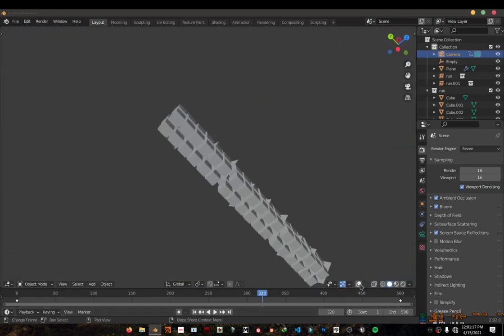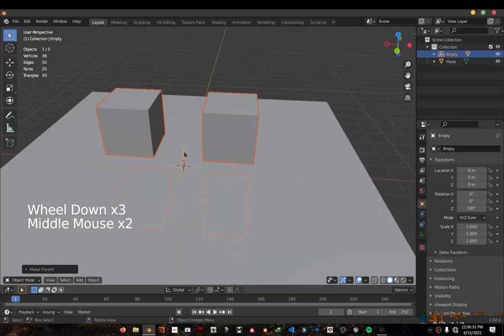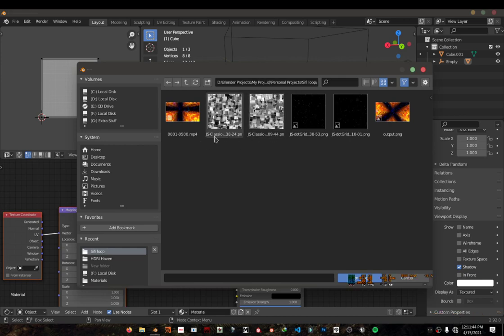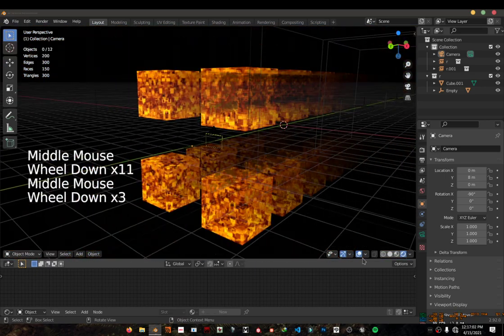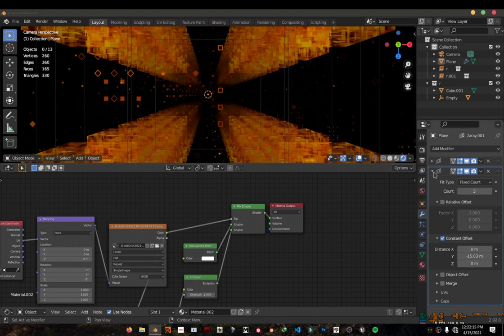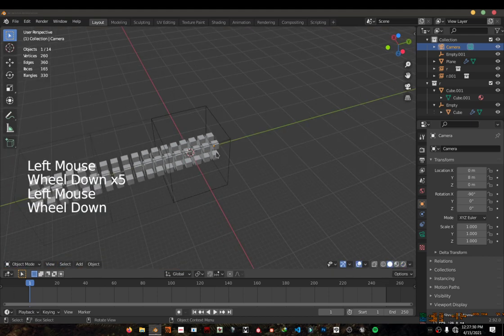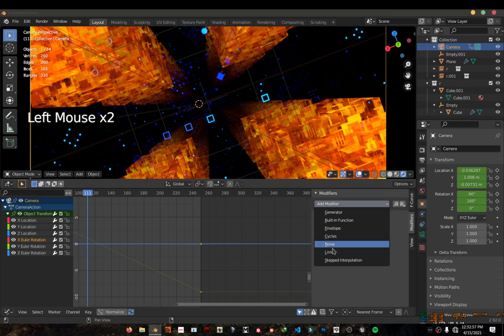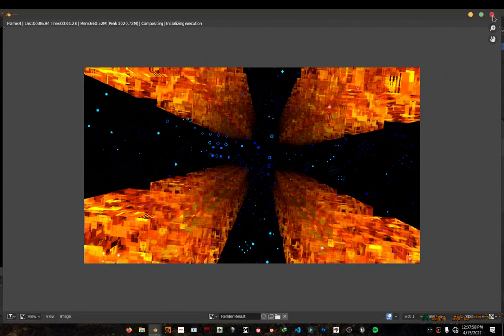SIFI loop Tutorial